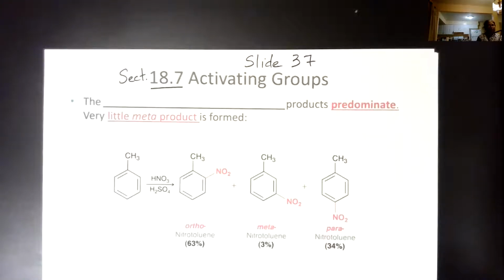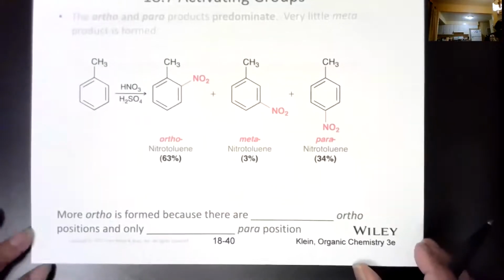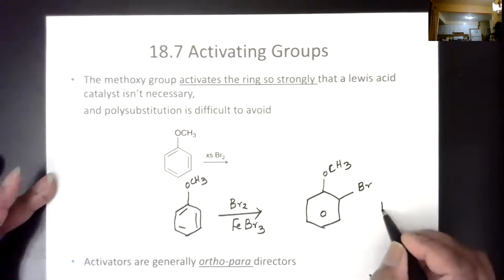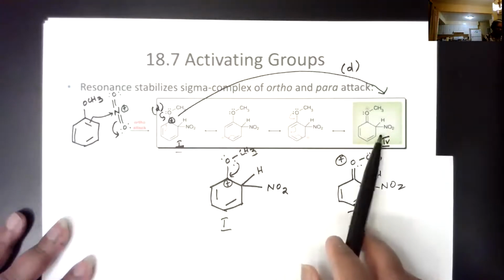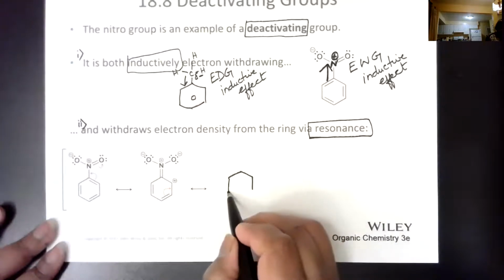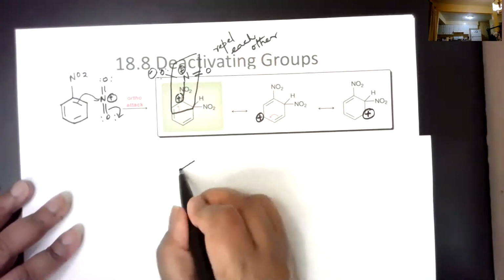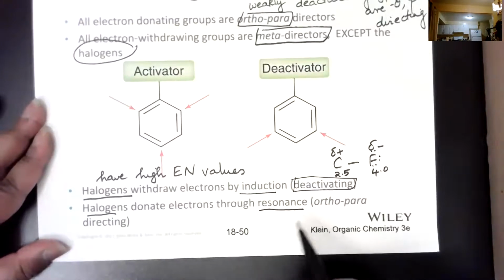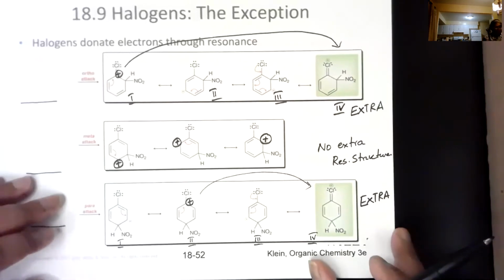CH - 18 - Sec 18.7 - 18.9